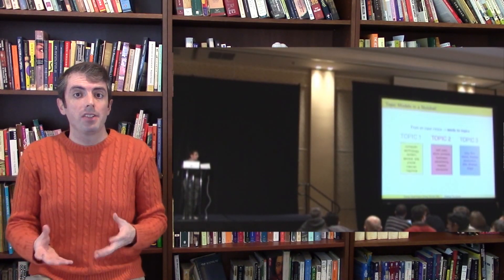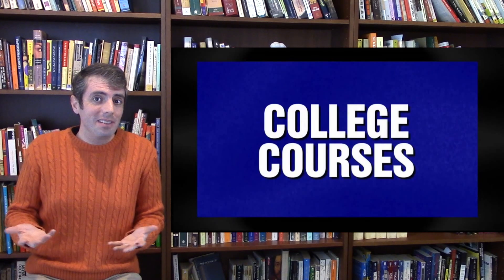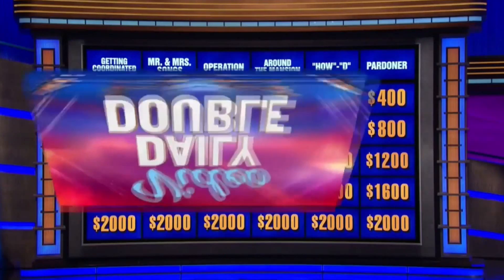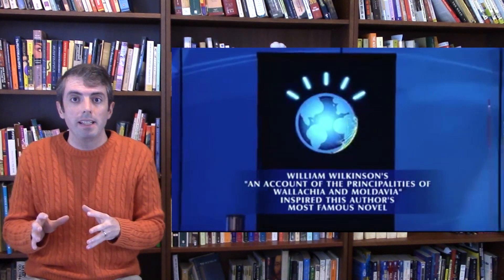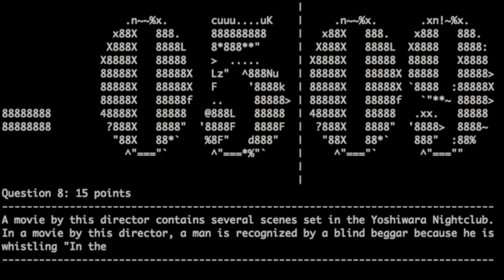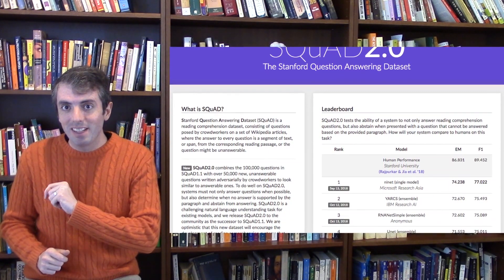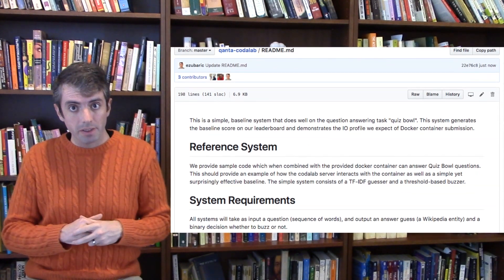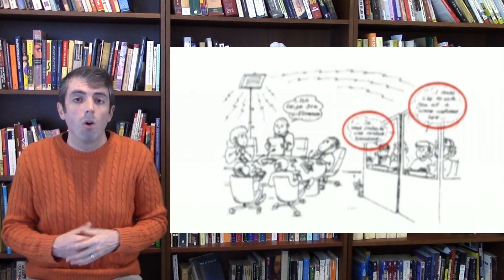Jeopardy is Fun, Quiz Bowl is Boring: Why Computers Should Play Quiz Bowl